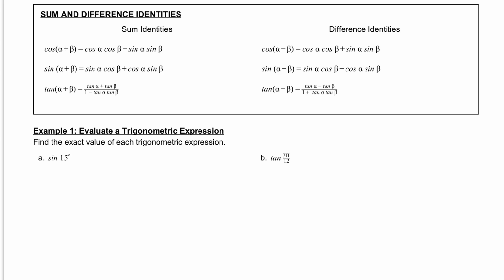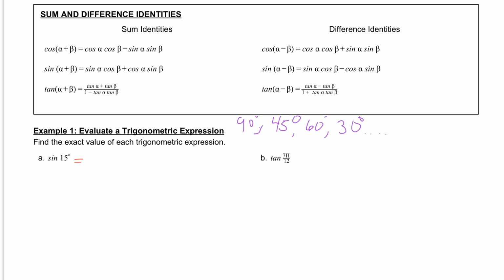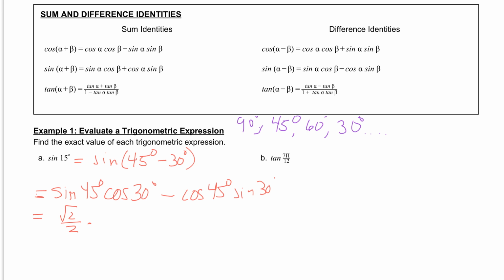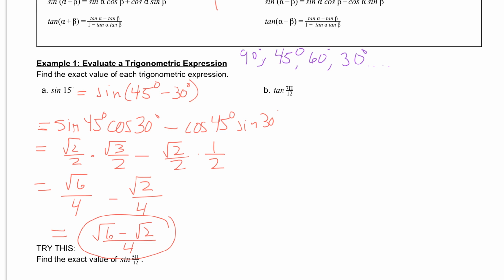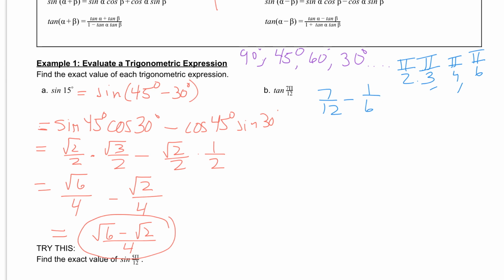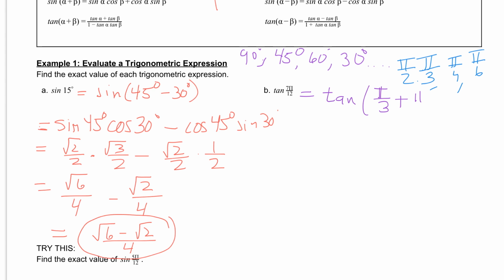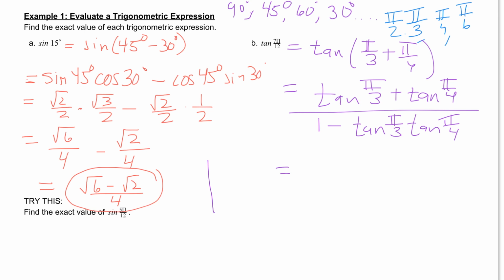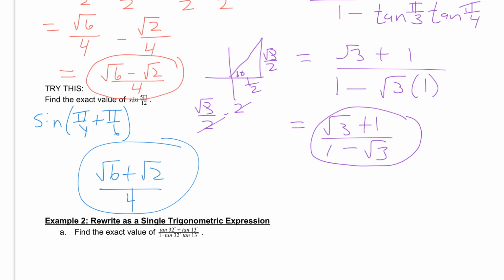Notes 5.4 day 1 ex. 1